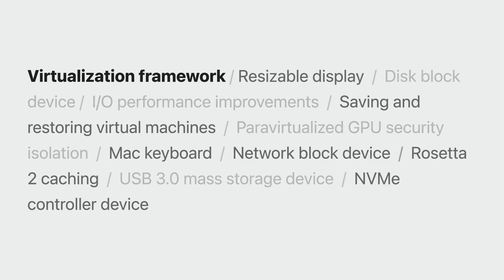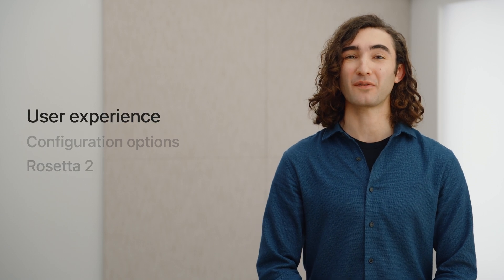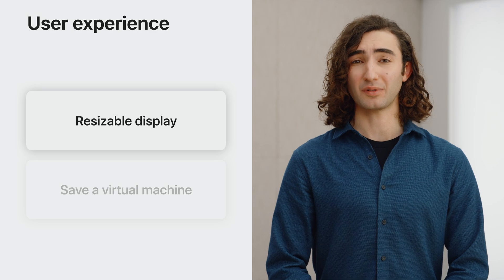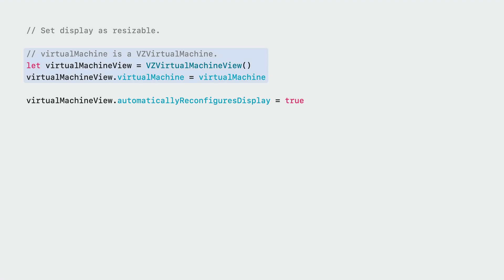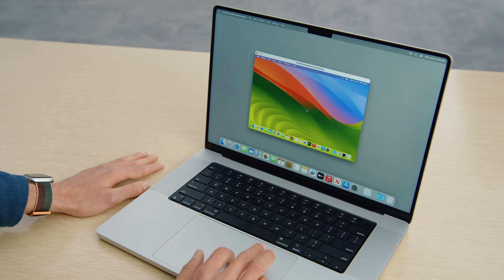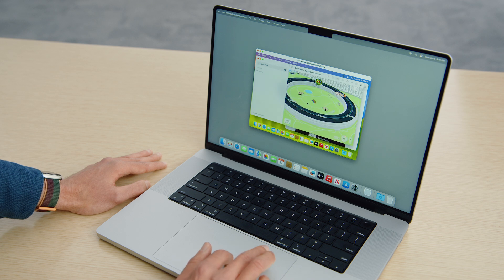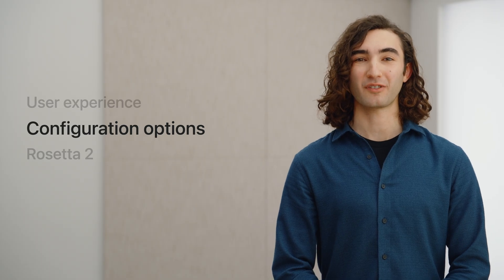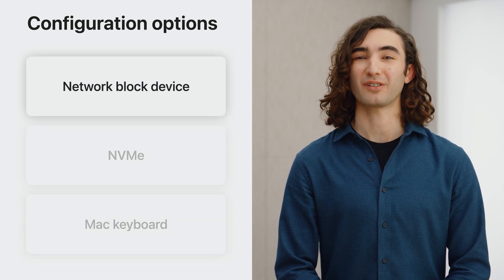WWDC23: Create seamless experiences with Virtualization | Apple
Discover the latest updates to the Virtualization framework. We’ll show you how to configure a virtual machine (VM) to automatically resize its display, take you through saving and restoring a running VM, and explore storage and performance options for Virtualization apps running on the desktop or in the data center.

To learn more about the Virtualization framework, check out “Create macOS or Linux virtual machines” from WWDC22.